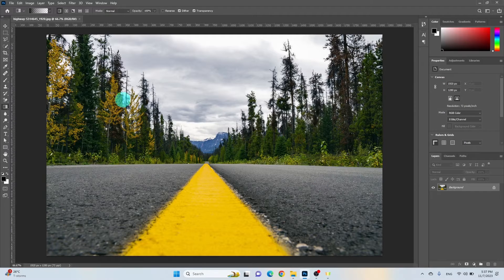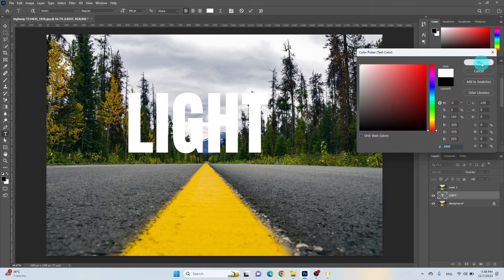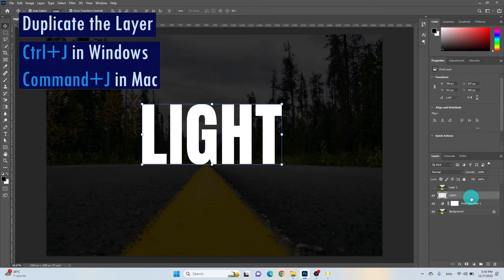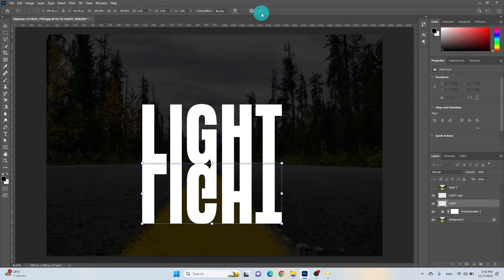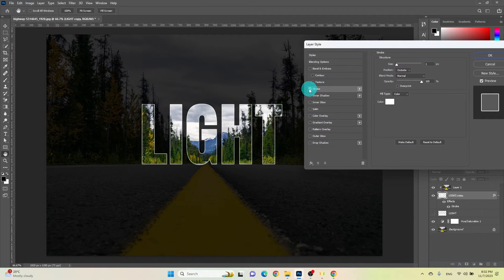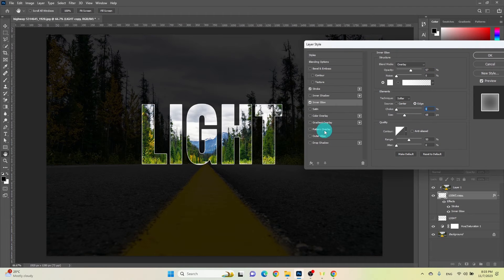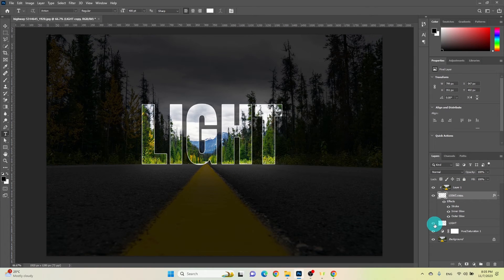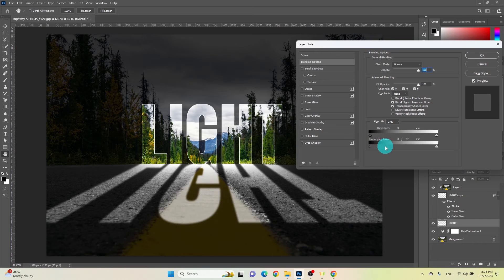How To Create Light Text Effect | Glowing Text Effect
Hello and welcome to Garb Studio. In this tutorial, I'll be showing you how to create Light Text Effect using Adobe Photoshop.

Welcome to Garb Studio! Here you will find short and informative video editing tutorials that cover a wide range of topics, from the basics of Premiere Pro and Photoshop to more advanced techniques. Our goal is to help you improve your editing skills and create stunning videos that will captivate your audience.

In addition to our video editing tutorials, we also cover other creative fields, such as web designing and T-shirt designing. Whether you're a beginner or an experienced designer, our tutorials will provide you with the knowledge and skills to create stunning websites and T-shirt designs.